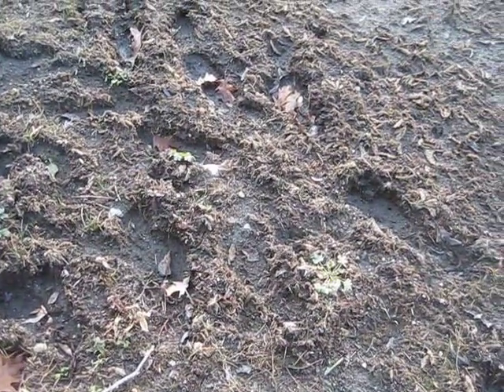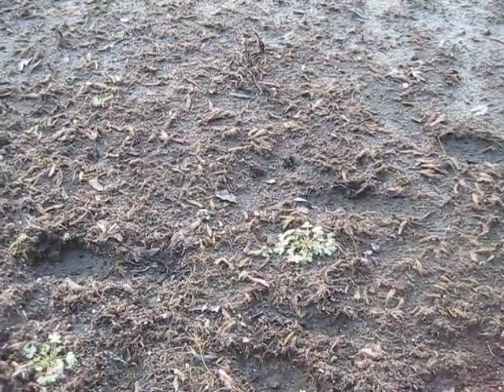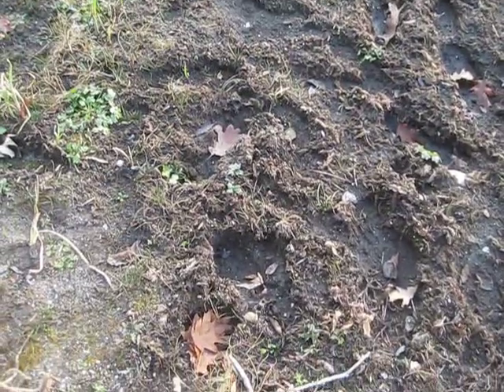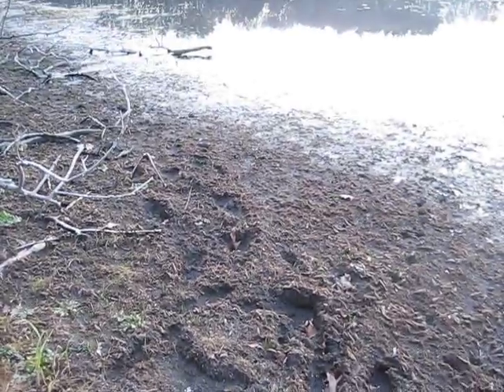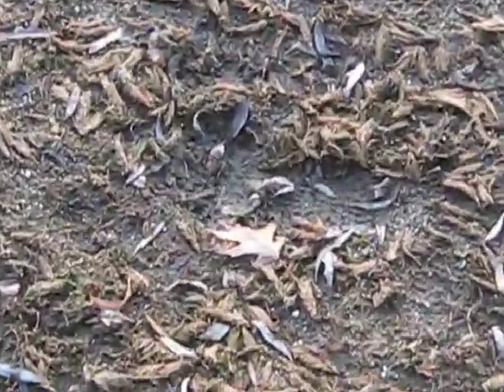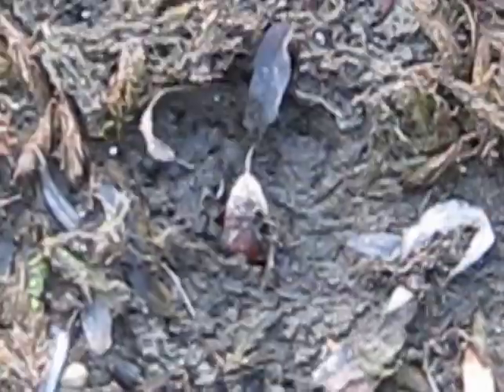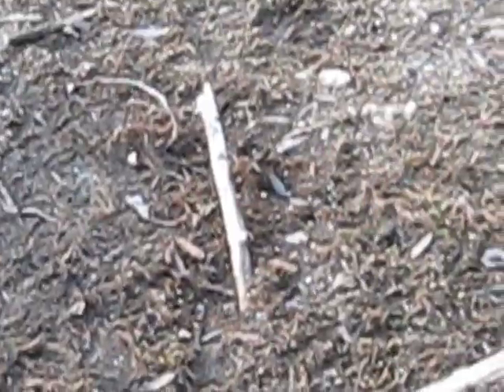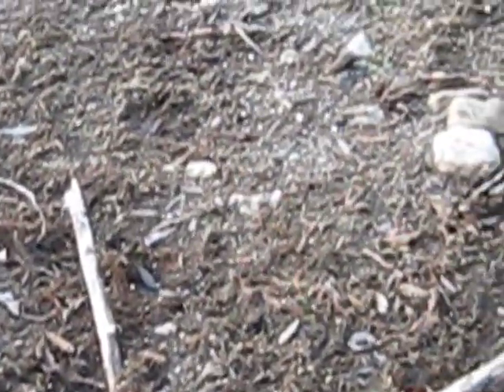TRAILS OF PRINTS FOUND BY THE SWWO IN DOGMAN INVESTIGATION 11/18/12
If you'd like to see my interviews with Dogman eyewitnesses in Wisconsin, please Investigating eyewitness report of Dogman sighting in 10/2010 by pond in So Wisconsin by SWWO finds trails of prints of a couple of different sizes and shapes. For more on this investigation go to our blog at SWWO.blogspot.com and see our Facebook page at SWWO Southern Wisconsin's Wild Ones.